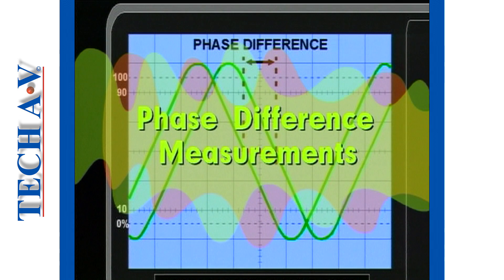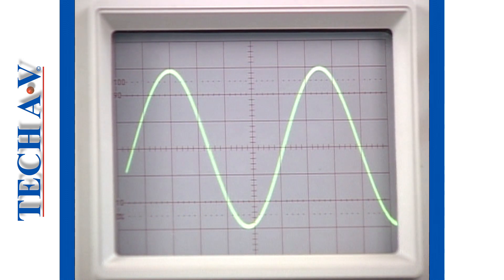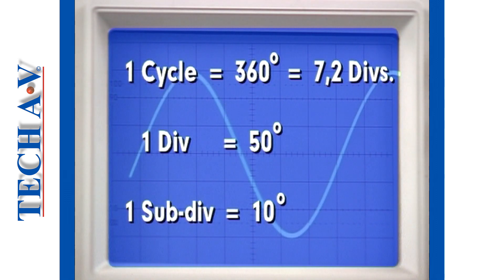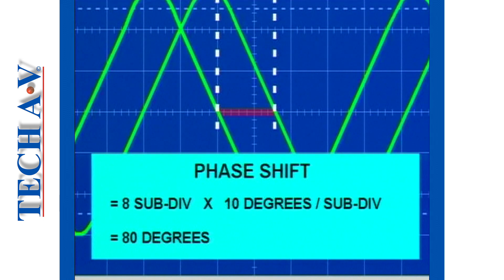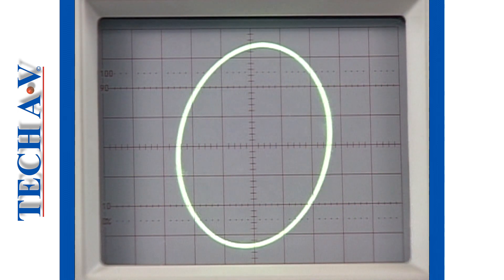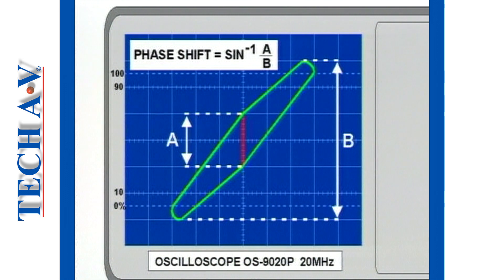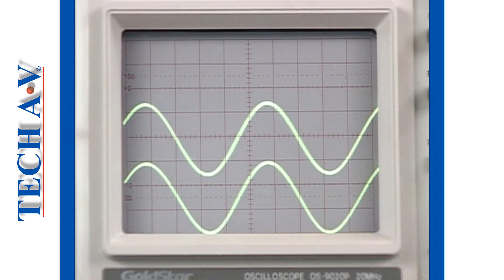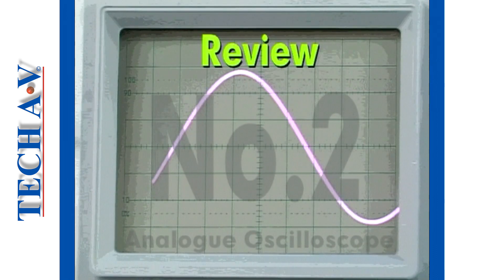ETE-5 3-2 - ANALOGUE OSCILLOSCOPE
MODULE 3 - PART 3 DUAL CHANNEL OPERATIONS
At the end of this module Learners will be able to:
Describe and perform dual channel operations.
Describe and perform additive and difference operations.
Describe and perform phase difference measurements.
Describe Lissajous patterns.
Describe x-y operations.
Describe and perform triggering techniques.
Describe and practice care of an oscilloscope.